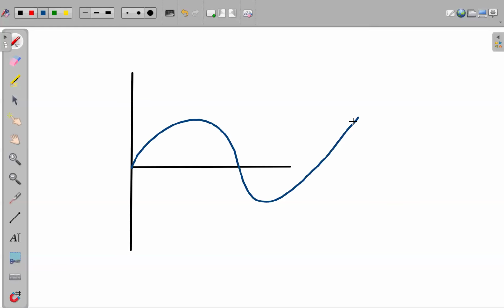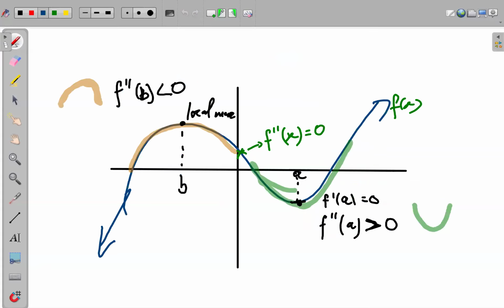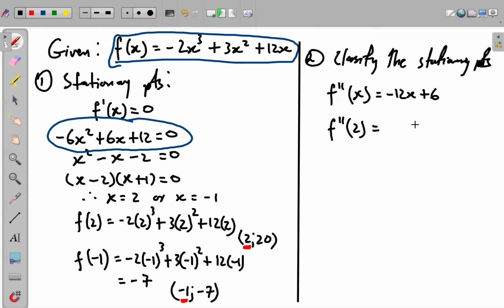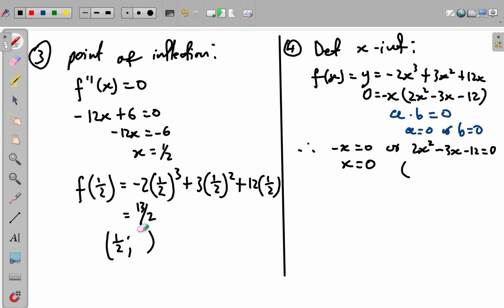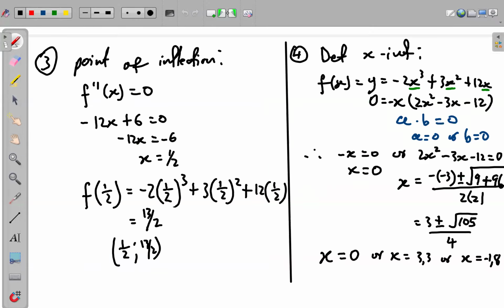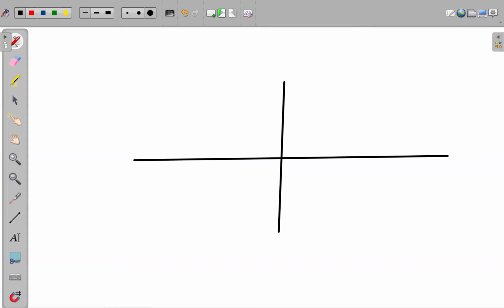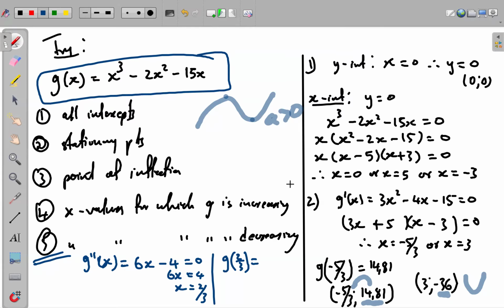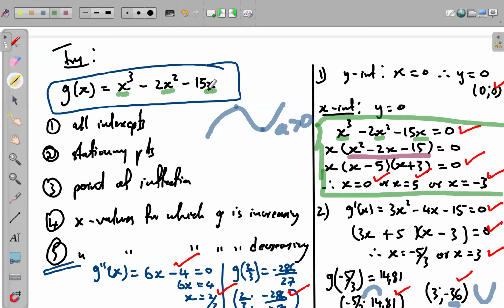Calculus: Curve Sketching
Application of calculus on curve sketching.  Watch how the first and second derivatives are applied to sketching cubic graphs.